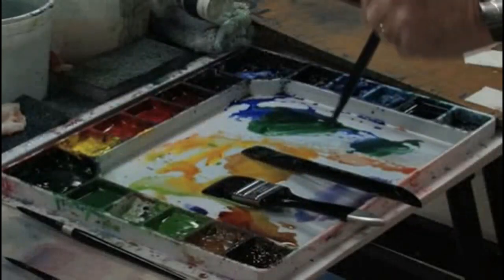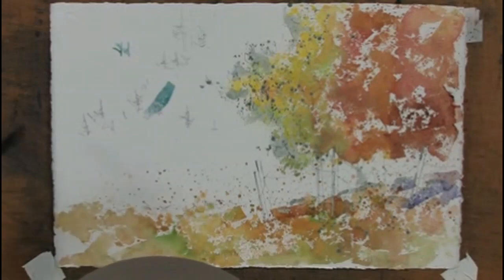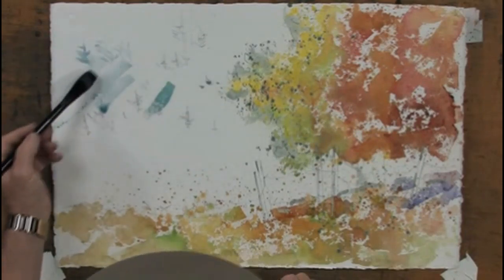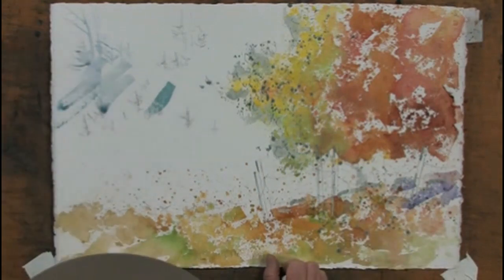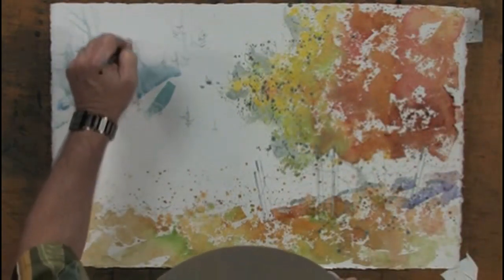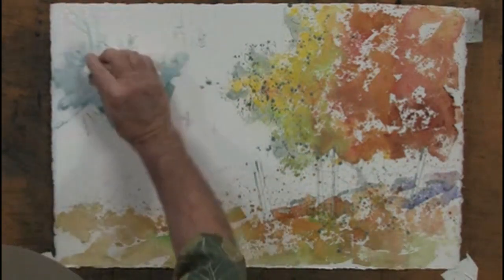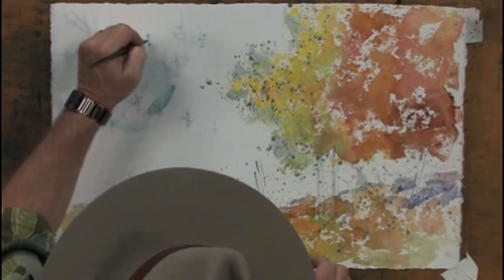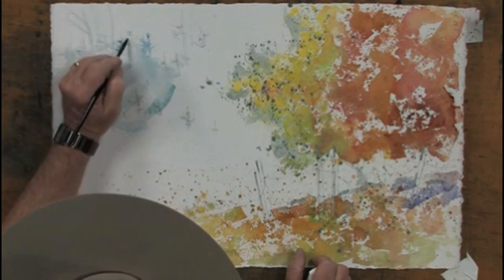Painting Distant Trees in Watercolors